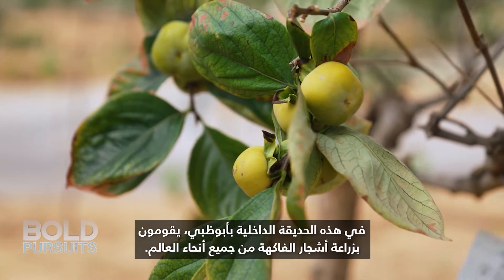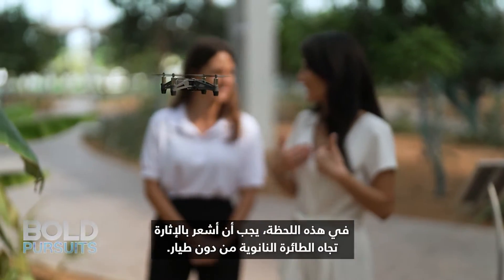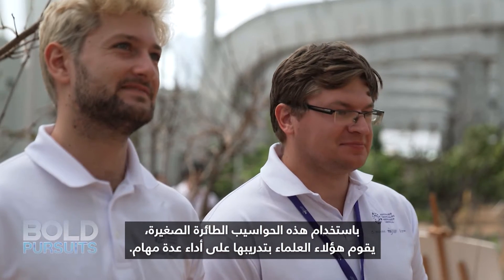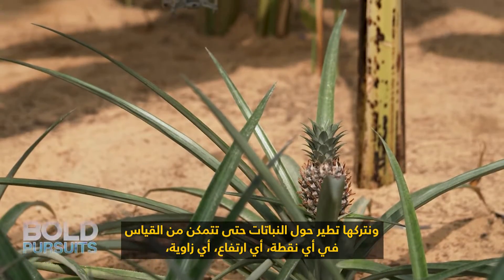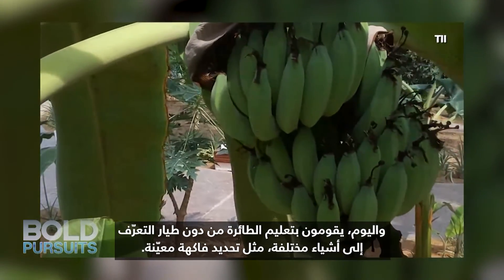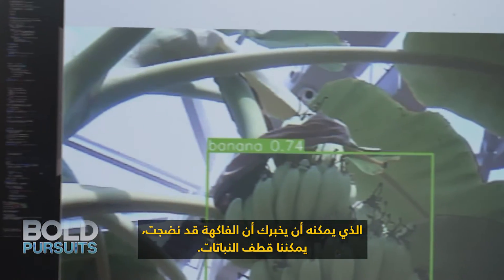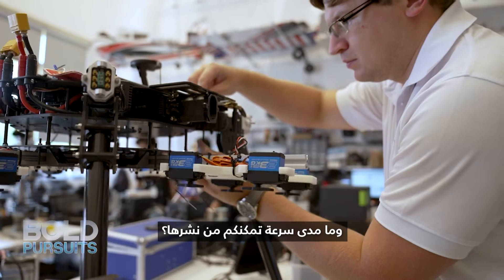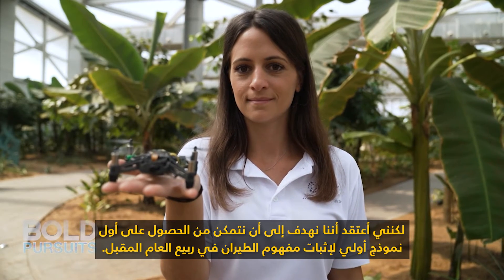علماء في أبوظبي يستخدمون طائرات "درون" ذكية لمراقبة النباتات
مع تزايد عدد الدفيئات الزراعية والمزارع الرأسية، أصبحت الحاجة إلى حلول مبتكرة ومستقلة لرصد صحة النباتات أمر يزداد أهمية. وفي معهد الابتكار التكنولوجي بأبوظبي في دولة الإمارات العربية المتحدة، يعمل العلماء على تطوير حلّ باستخدام طائرات نانوية من دون طيار، تم تصميمها لمراقبة النباتات بأمان لمراقبة نموها وصحتها وانتشار الأمراض فيها.